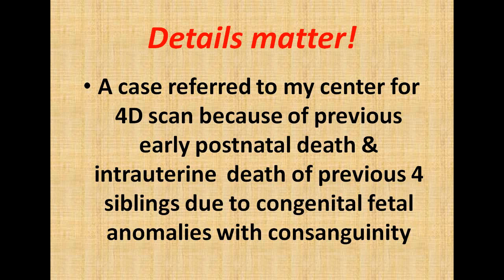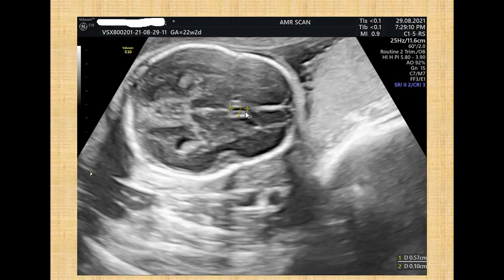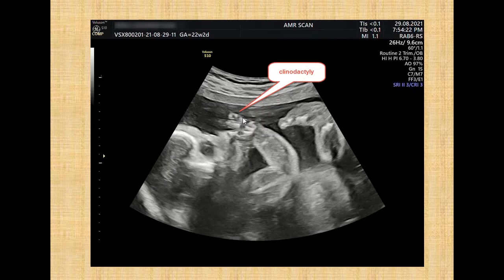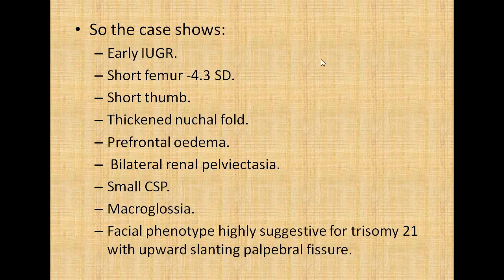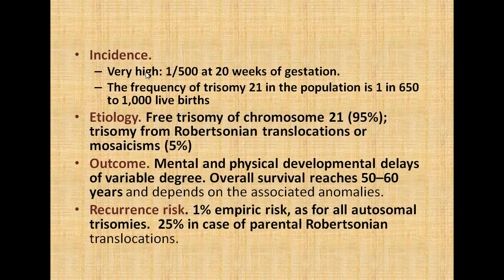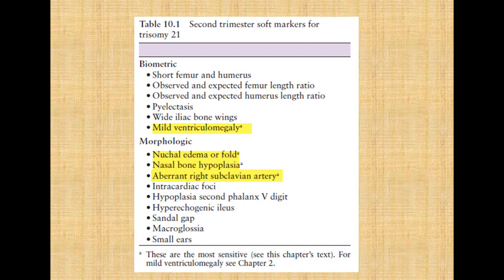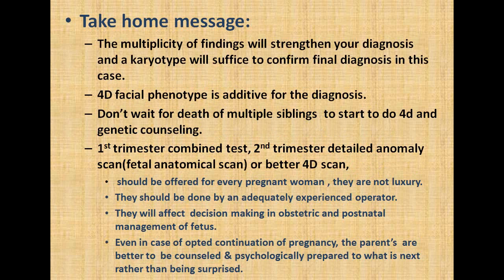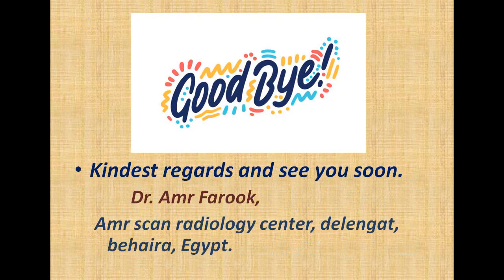case of the week 1 fetal ultrasound trisomy 21